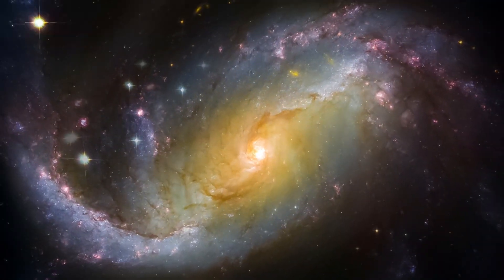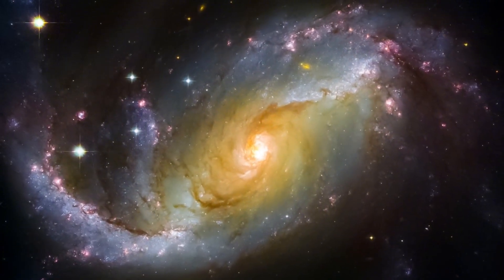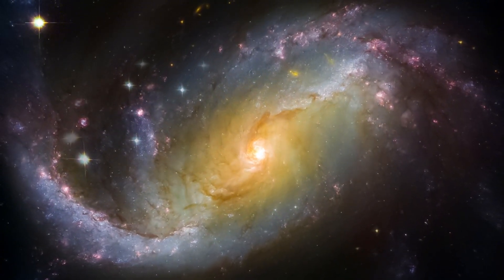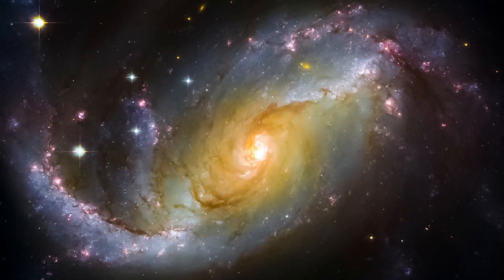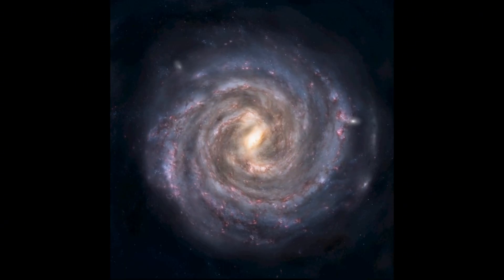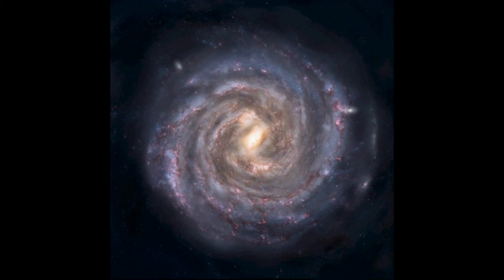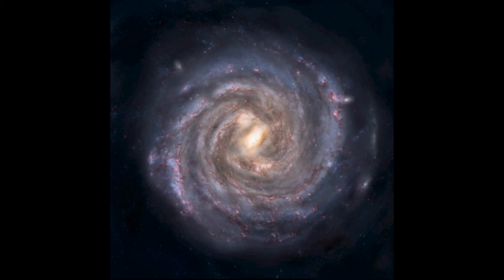"The Latest from CERN: Brian Cox Discusses the Unexpected Discoveries"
Join physicist Brian Cox as he delves into the latest groundbreaking discoveries from CERN! In this fascinating discussion, he explores unexpected findings from recent experiments at the Large Hadron Collider, shedding light on their implications for our understanding of the universe. Whether you're a science enthusiast or just curious about the mysteries of particle physics, this video is packed with insights that will spark your imagination. Don’t miss this chance to hear from one of the leading voices in modern science!